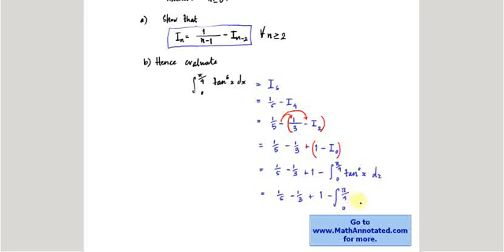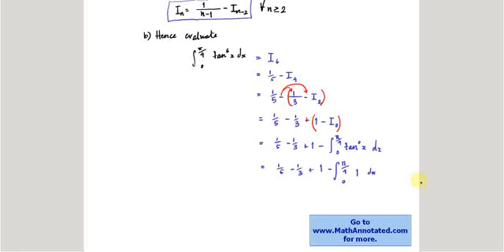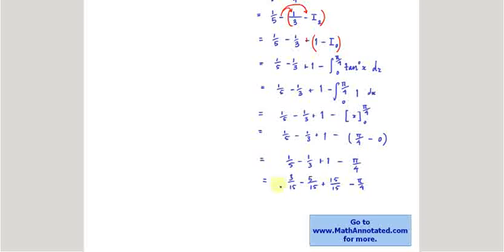Reduction Formula Pt2.flv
Part 2 of 2 Reduction Formula.  Using a reduction formula.  Visit site for more free tutorials.  Think twice before unlawfully appropriating this content.  It is copyrighted!